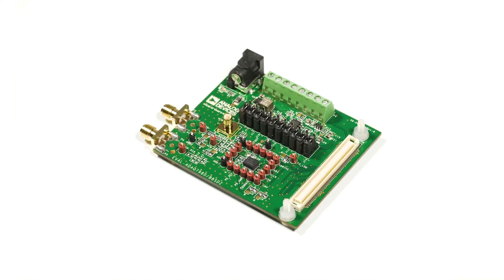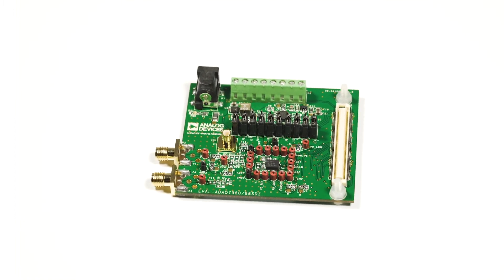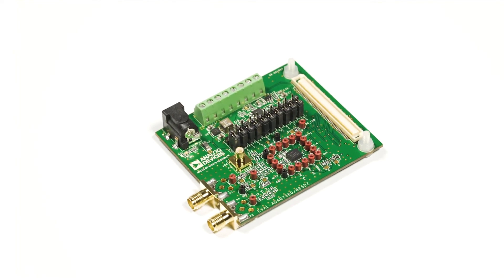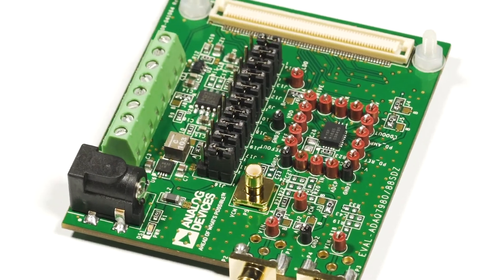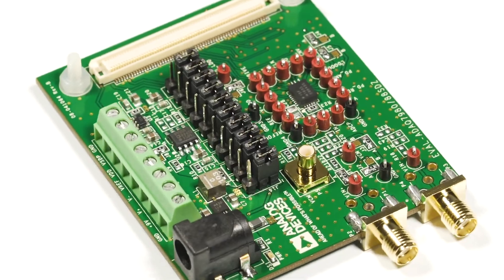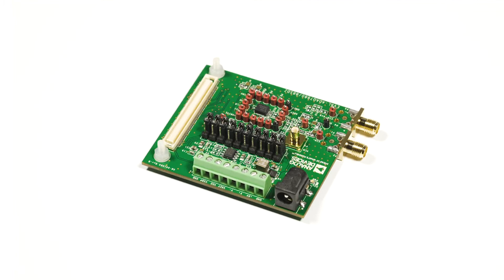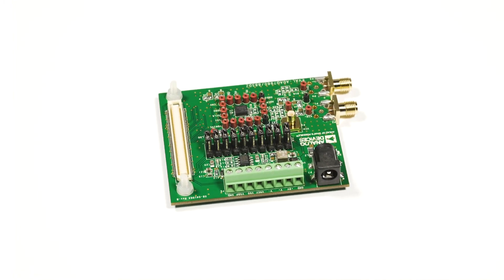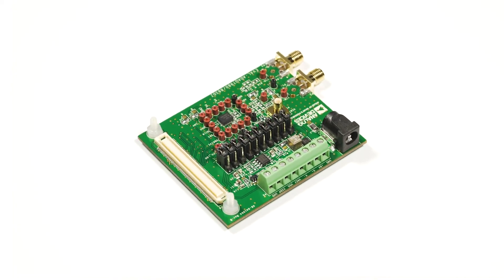EVAL-ADAQ7980SDZ by Analog Devices Product Video | Arrow.com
EVAL-ADAQ7980SDZ from Analog Devices is an evaluation board designed to familiarize the user with the 16-bit 1MSPS ADAQ7980 uModule . This data acquisition system is capable of integrating four common signal processing and conditioning blocks into a SiP design for a variety of applications. The ADAQ7980 uModule features a SAR ADC, ADC driver, and power management block, which transfers the design burden of component selection, optimization, shortening overall design time. The EVAL- ADAQ7980SDZ evaluation board is ideal for use with the Analog Devices System Demonstration platform board, or part number EVAL-SDP-CB1Z via the 120 pin connectors and the respective softwares executable controls via USB. The evaluation kit comes with the necessary wall power 9V DC adapter, a daughter card power connector, and nylon screws. This evaluation kit allows designers to integrate the ADAQ7980 uModule into their design for applications such as test equipment, instrumentation, communications, process control, and even medical instruments.